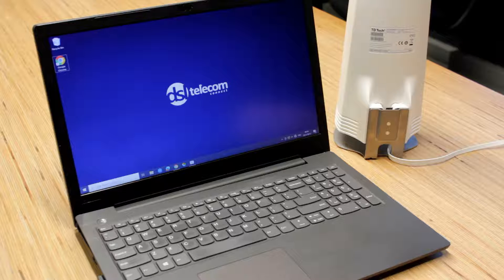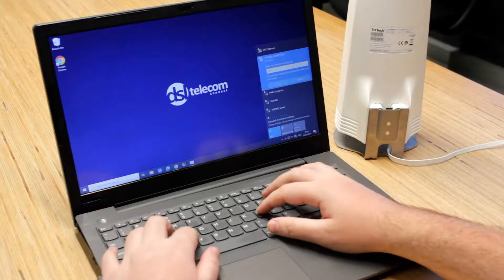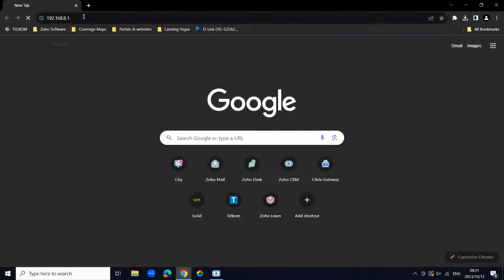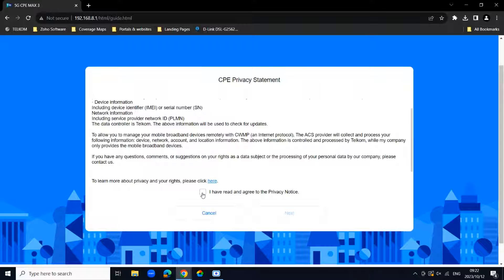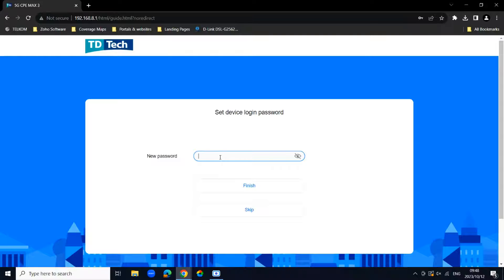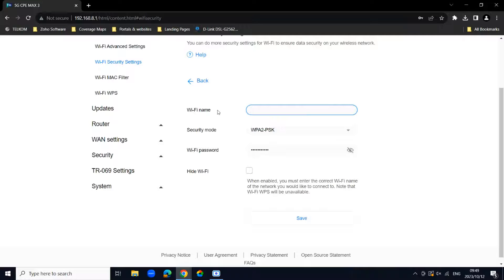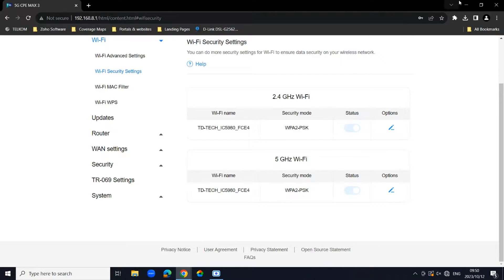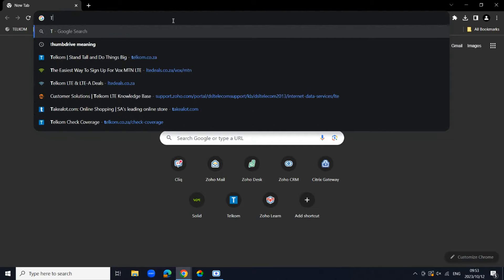How To Setup Your Telkom 5G Router Settings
Welcome back to our video series about Telkom 5G internet! In this YouTube video, we'll dive deeper into the settings of your Telkom 5G router.🌐

We will take you through the following details for setting up your Telkom 5G Router:
- Connecting to your Wi-Fi
- Logging into your router and updating the router login details
- Updating your Wi-Fi network name and password

Follow along as we guide you step-by-step through the process.

For any queries or issues, our support team is always here to help: